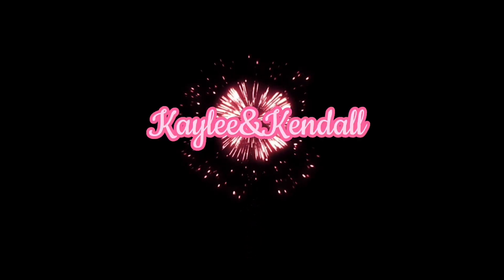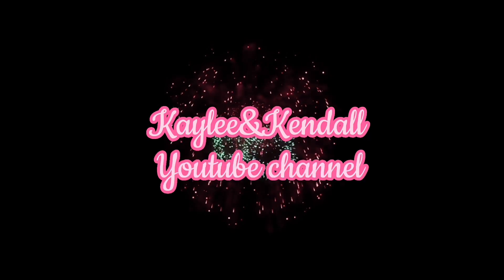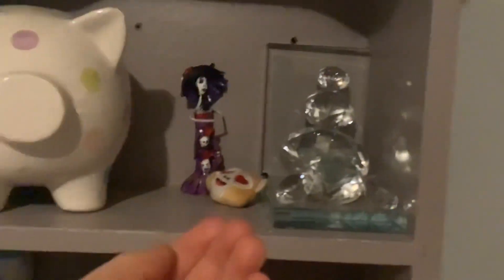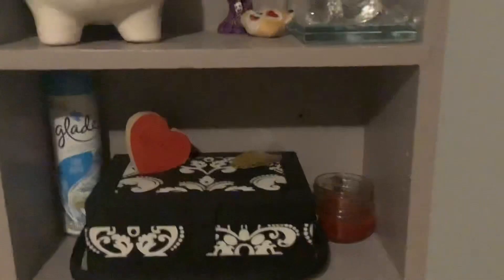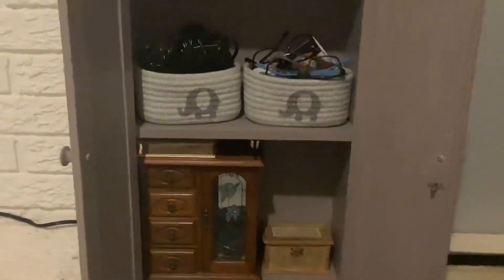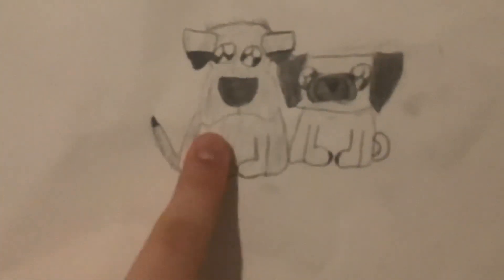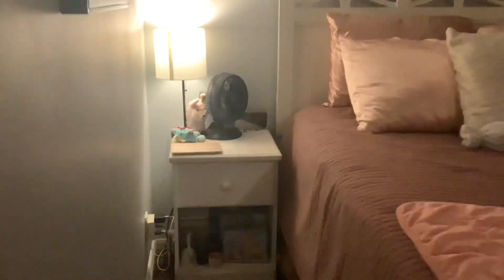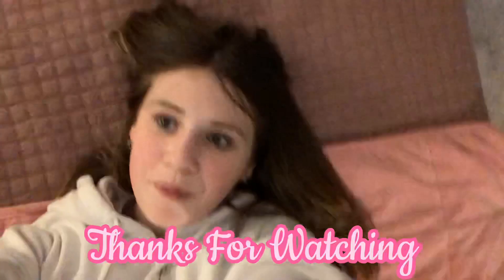DOING A ROOM TOUR😃